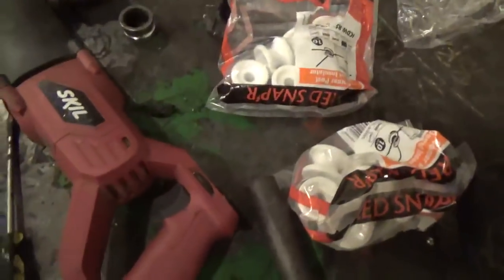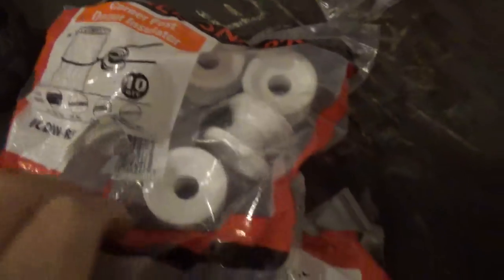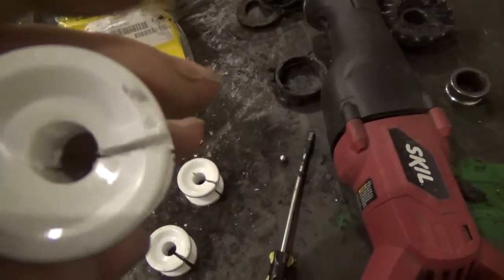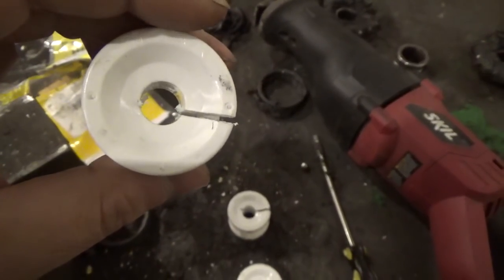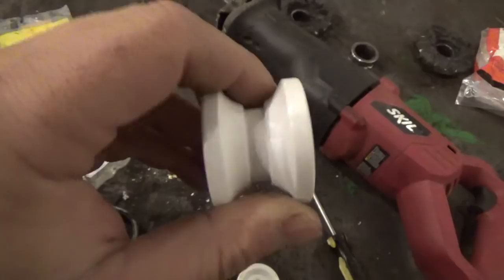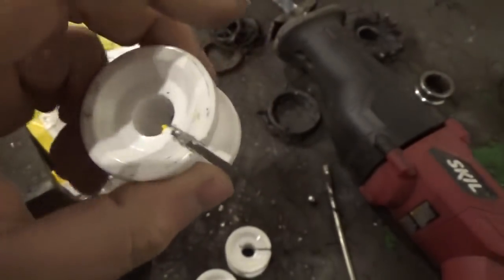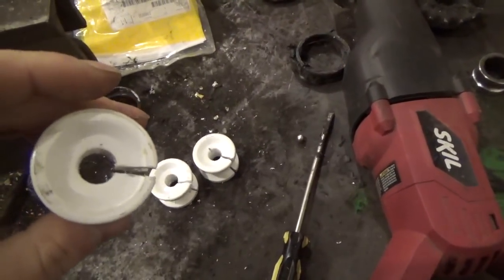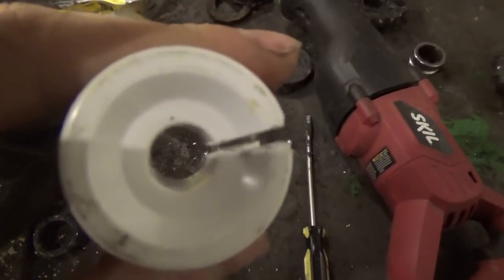Combine repair, custom insulators and Truck steering box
I lost the footage of rebuilding the gear box for the grain tank auger, sorry.